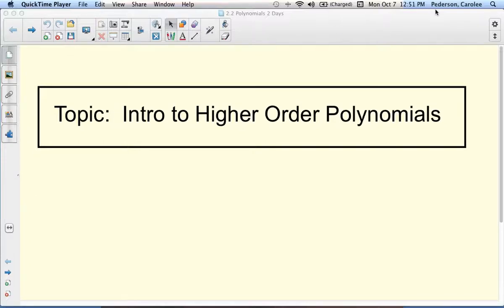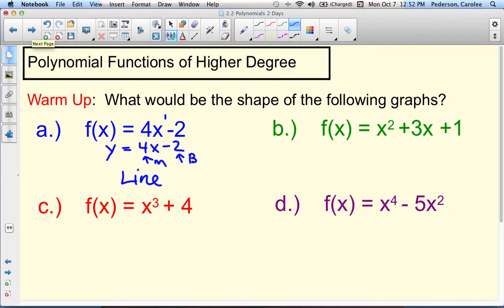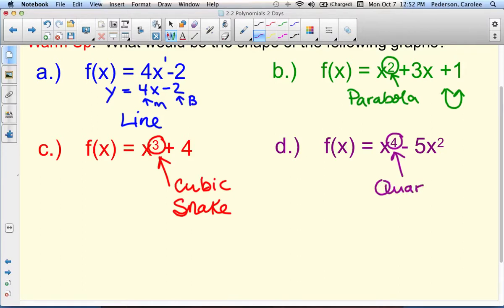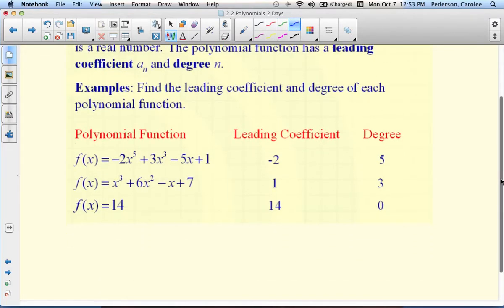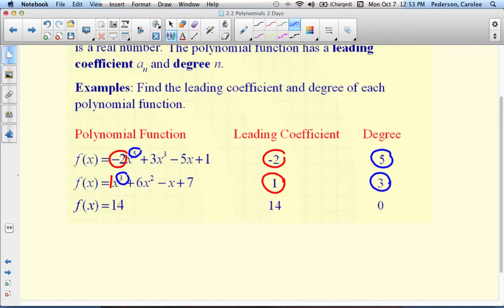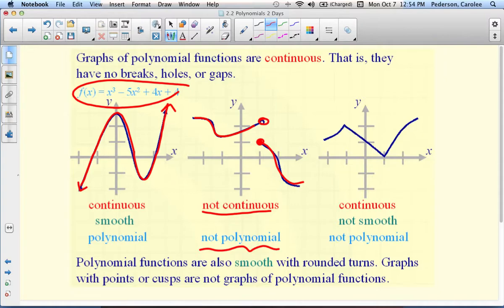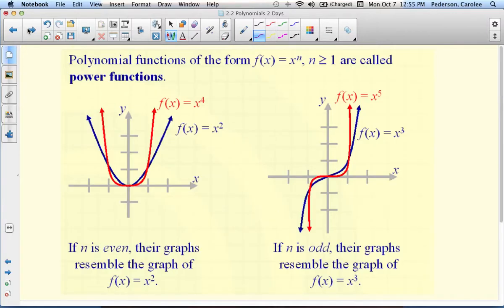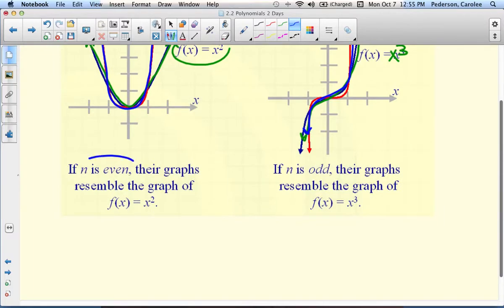Intro to HIgher Order Polynomials